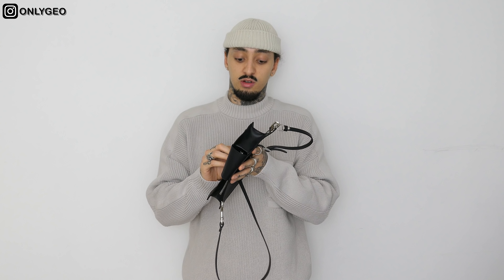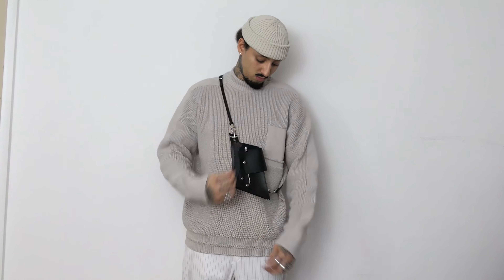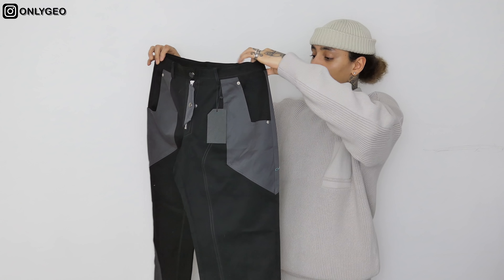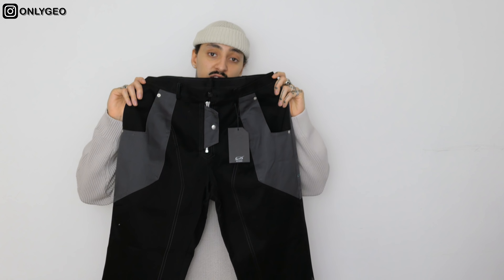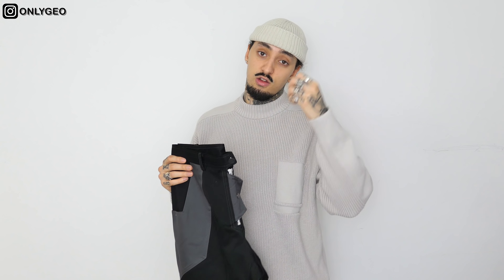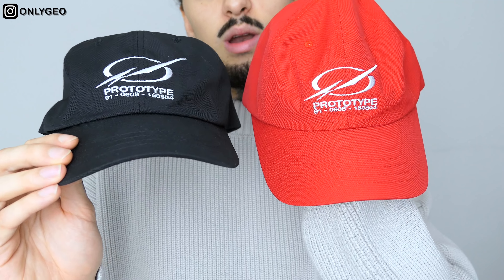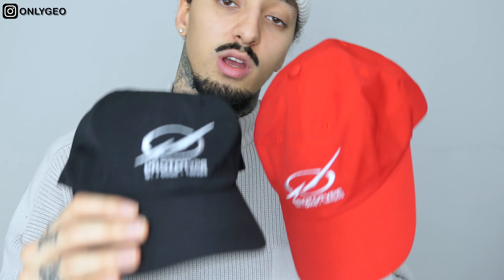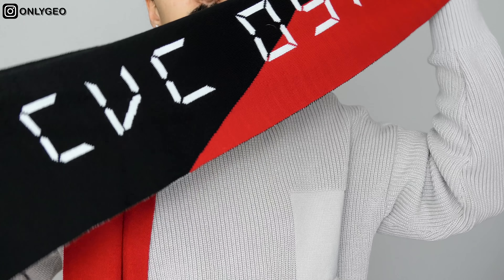KOREAN STREETWEAR HAUL | AUTUMN FALL FASHION 2018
whats good everyone
don't forget to drop a like on the video

yo i just though id share some of the autumn fall 2018 pieces i've been sent by a Korean brand called 51percent although some of the piece ain't really on the affordable side all links will be provided down below so deffo check them out and let me know what you think of the down below in the comments